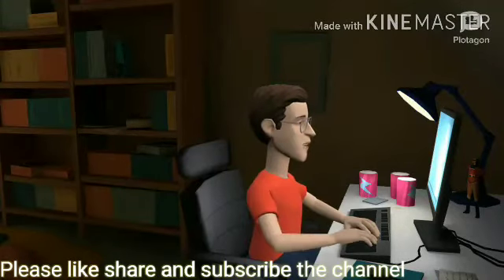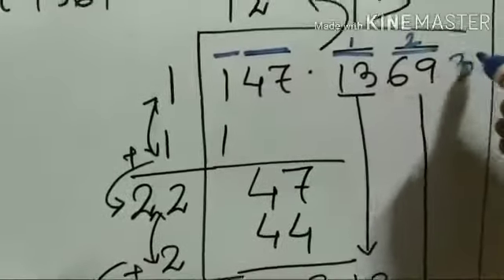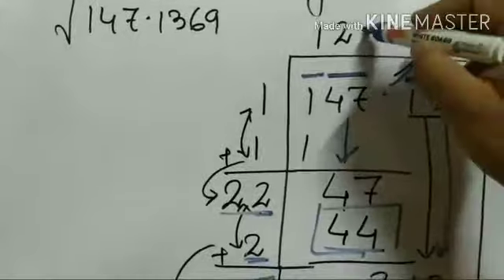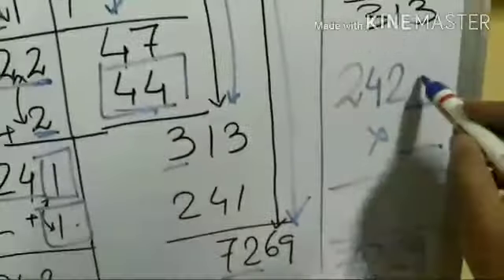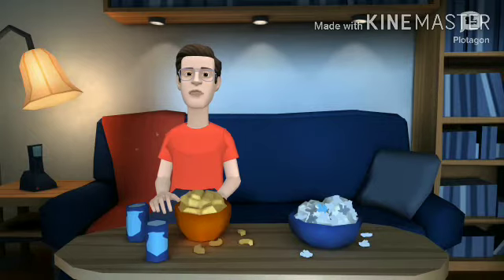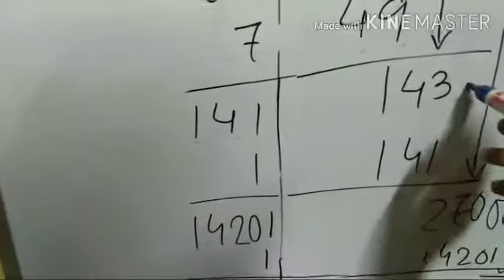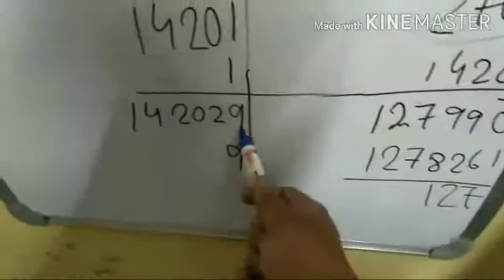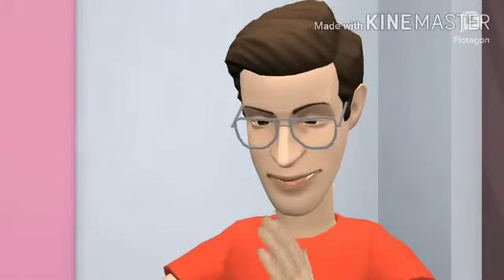Square root of decimals numbers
This is a very helpful topic to learn how to find square root of decimal numbers.